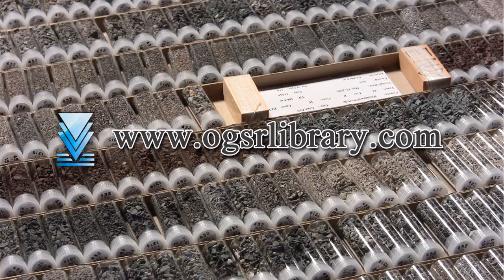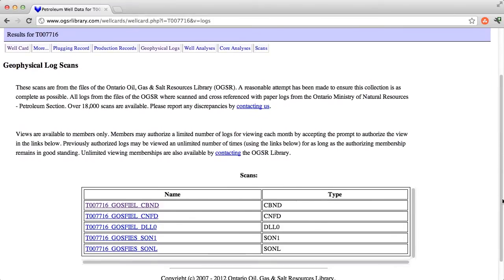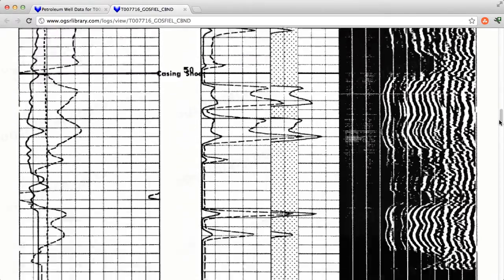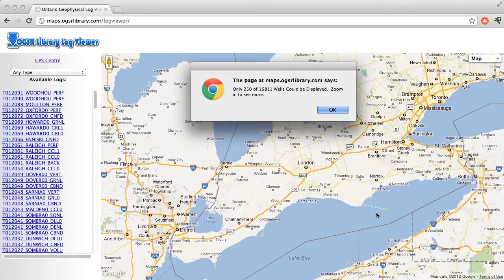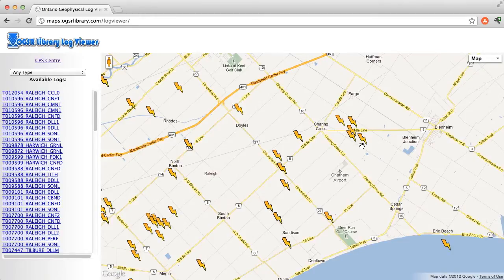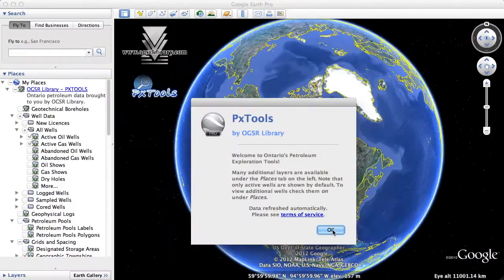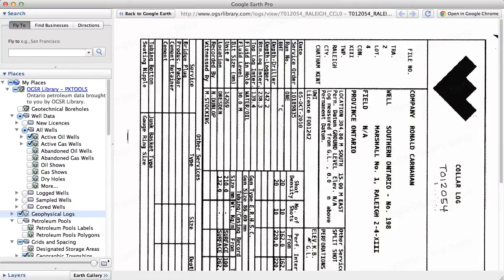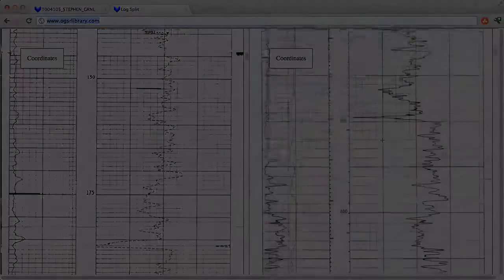How to View Ontario's Geophysical Well Logs Online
Geologists and consultants belonging to the OGSR library now have online access to over 18,000 geophysical logs from wells all over the province.

All log viewing is done within your web browser.  This video explains how to find and view logs by well or using two different map interfaces.

The log database includes all log types; gamma ray, neutron, resistivity, density, sonic, cement and engineering logs, hand drawn lithologic logs, and all other geologic logs on file.